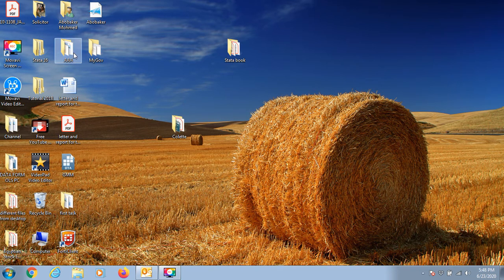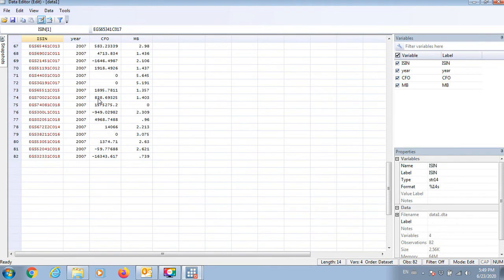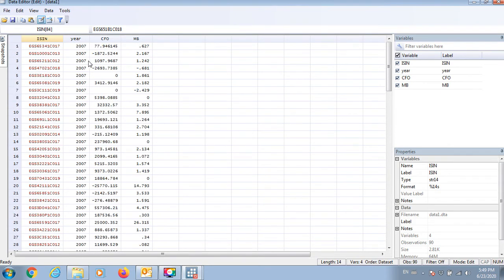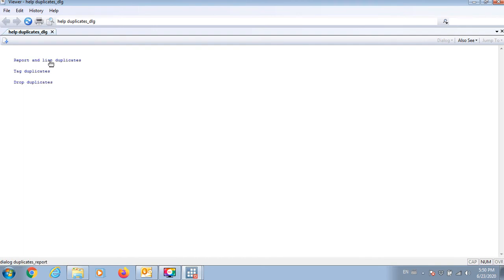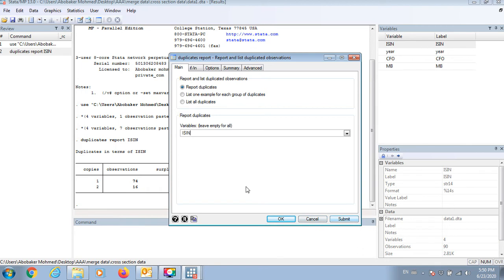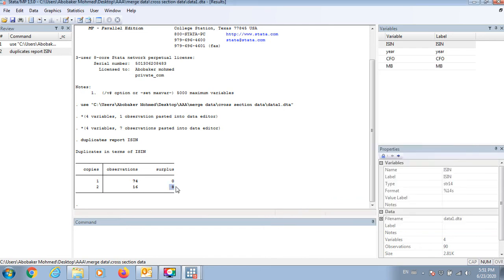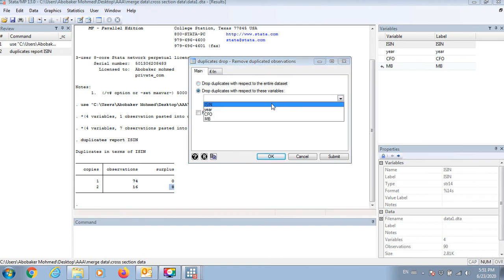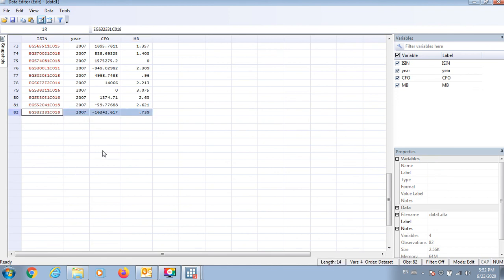How to delete duplicates repeated observations from stata dataset